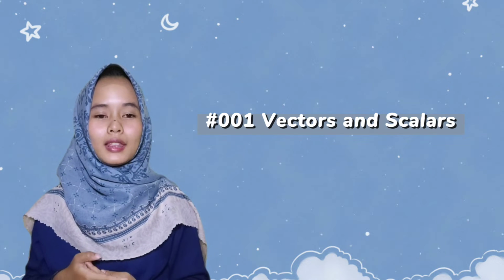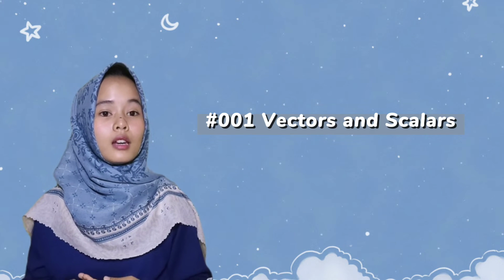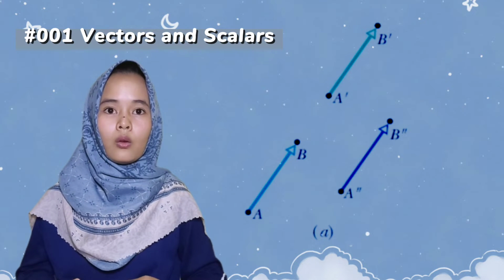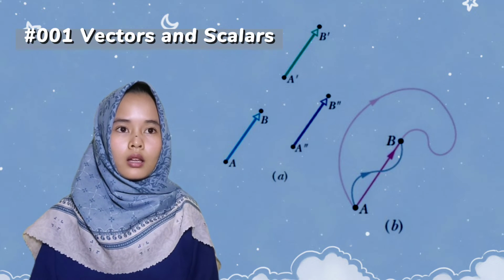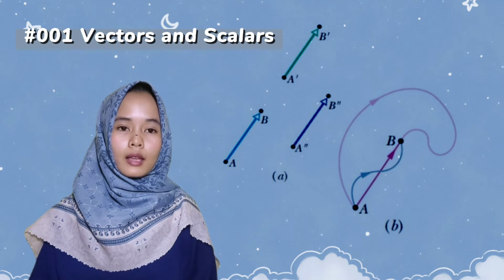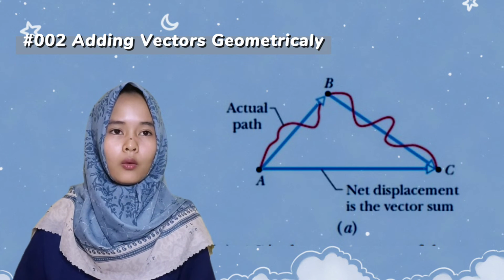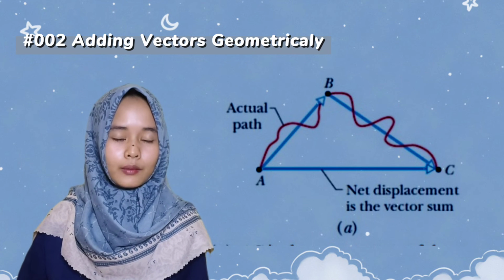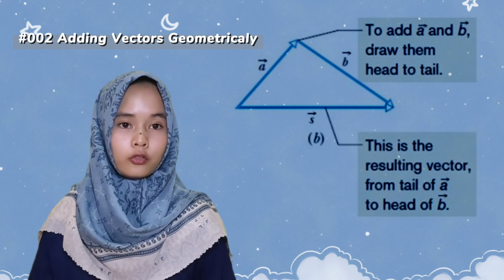Vectors- Sindy Savella (21034083)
Hello everyone
Sindy Savella
21034083
University of Padang